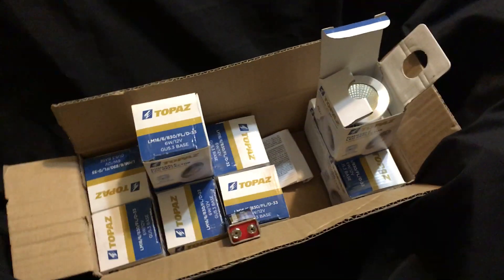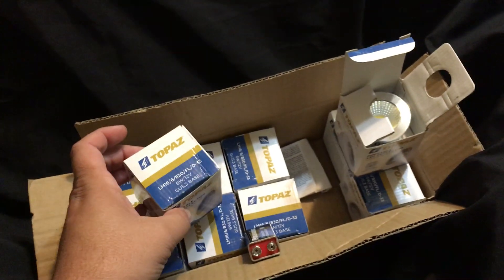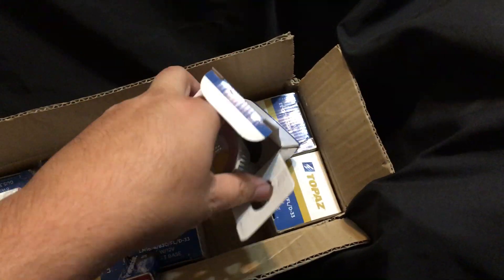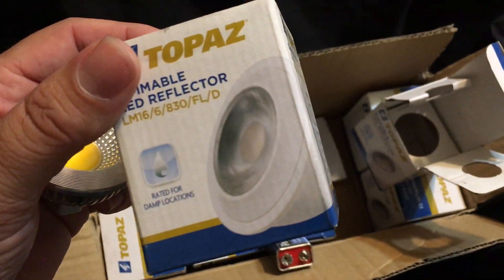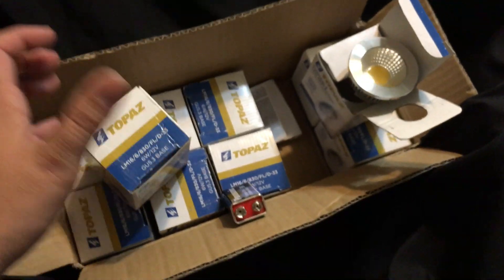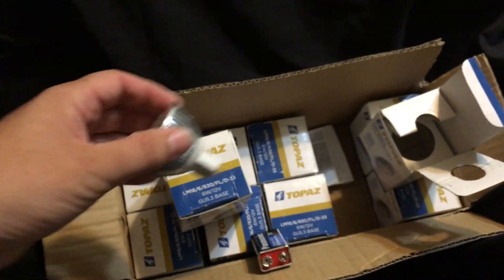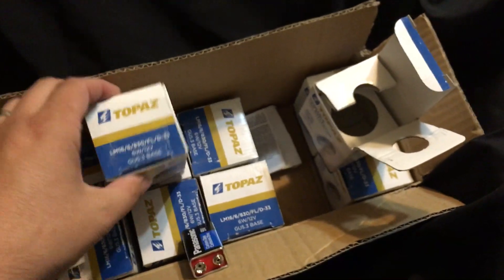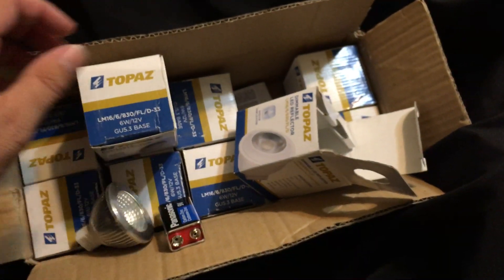I Made A Mistake Sourcing Yesterday for Ebay & Amazon